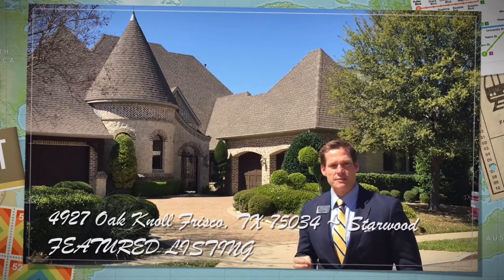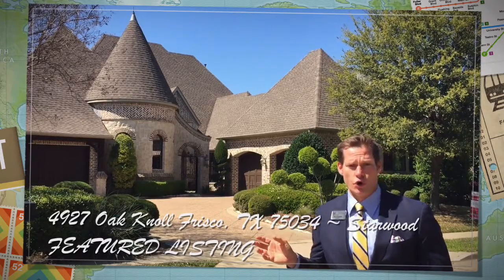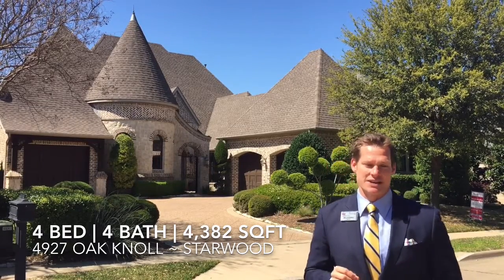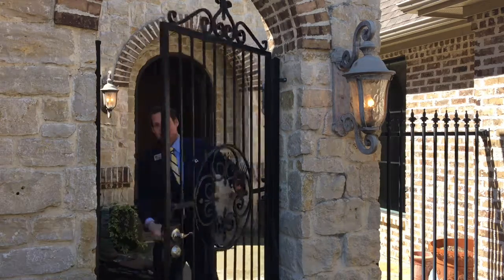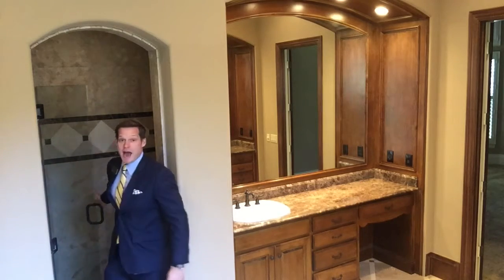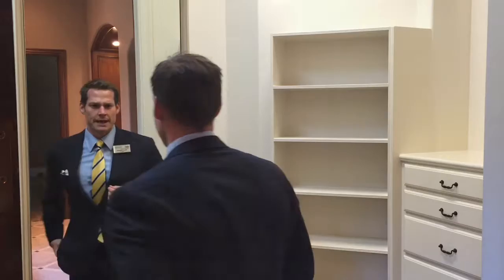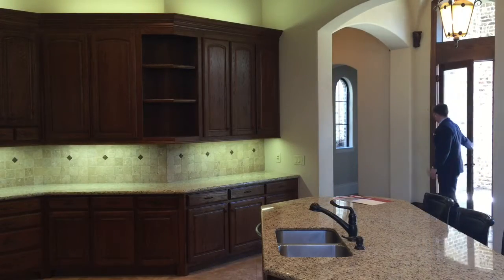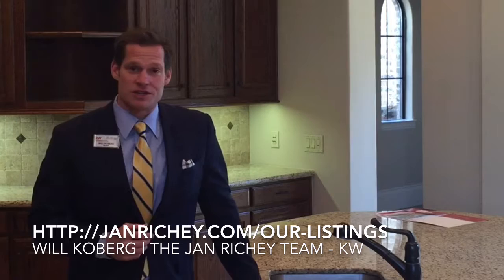4927 Oak Knoll Featured Listing by Will Koberg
Will Koberg, Realtor, takes you on a tour through 4927 Oak Knoll, one of The Jan Richey Team's featured listings in Starwood of Frisco, TX.  4 beds, 4 full baths, 4,382 sqft, zero lot line, Zachary built home.